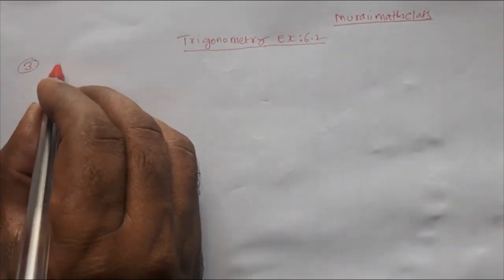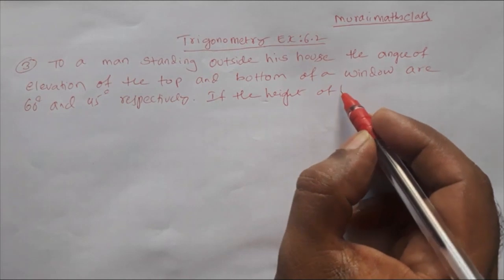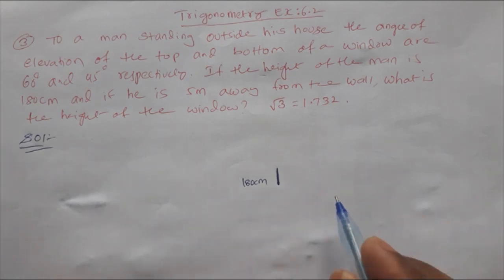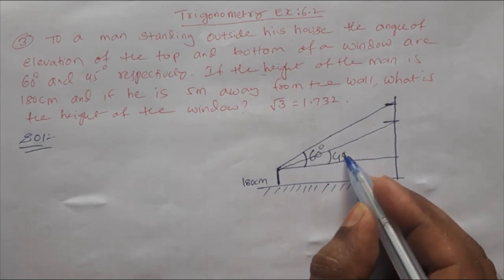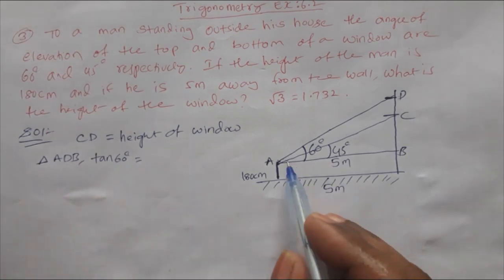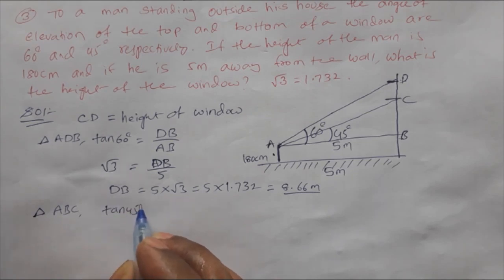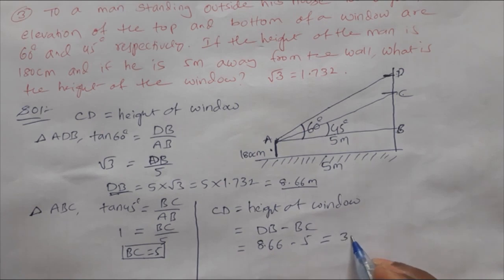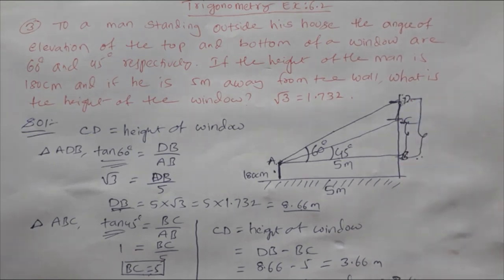Tamil Nadu (TN) Class 10 Maths Samacheer New Syllabus Trigonometry Exercise 6.2 Problem 3 solution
Tamil Nadu (TN) state board class 10 maths samacheer new syllabus trigonometry exercise 6.2 problem no 3 solution step by step explained in detail. This problem solved based on the concepts of trigonometric ratios, basic trigonometric angles and angle of elevation.